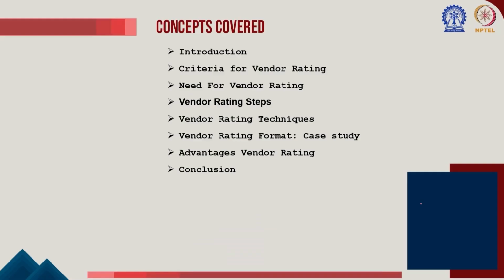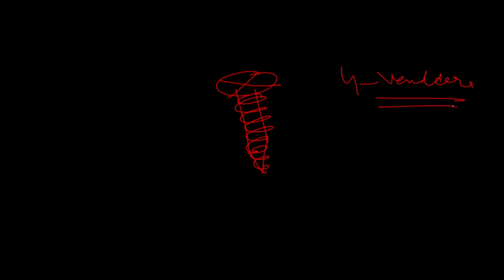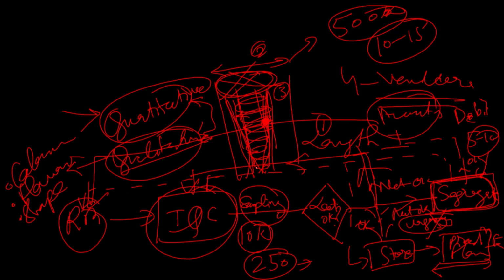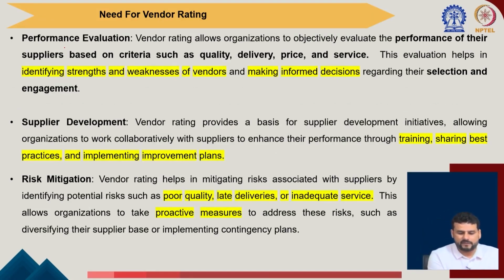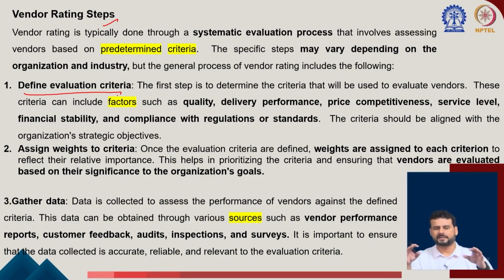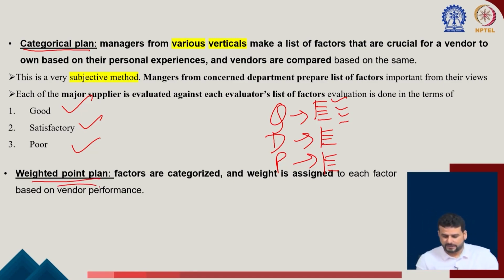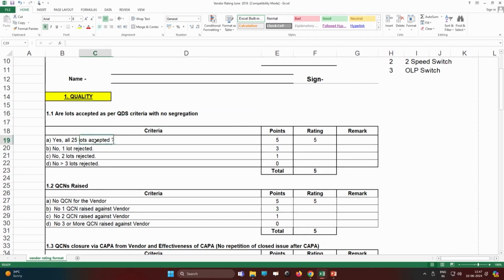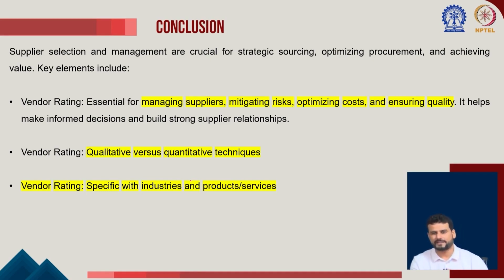Lecture 38 : Vendor Rating